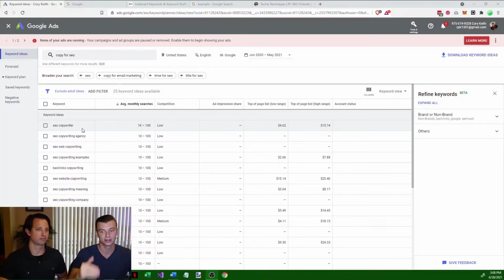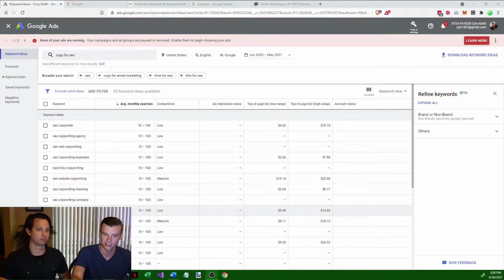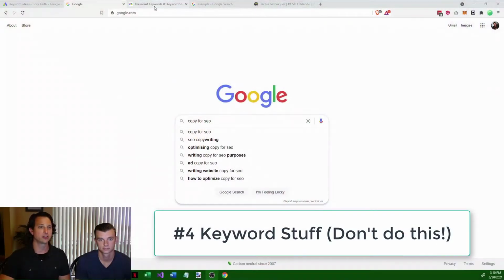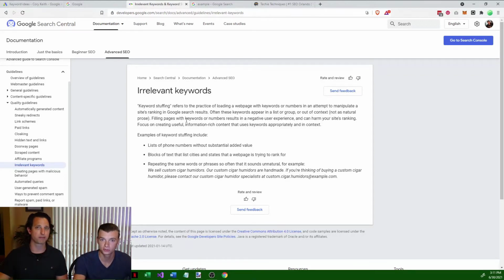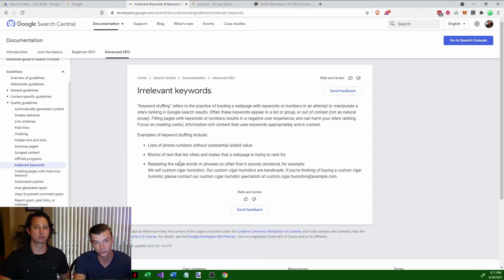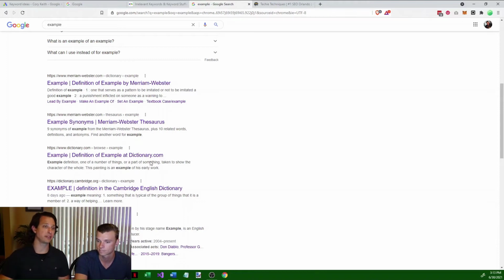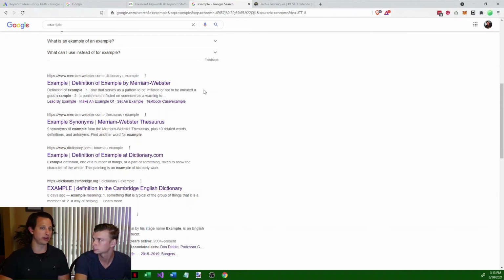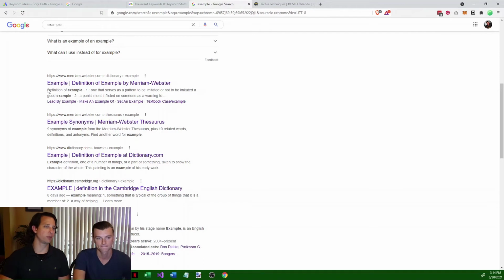7 SEO Copywriting Tips to Rank Your Business Higher on Google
Hi Techies,
Today we cover our techniques to creating awesome copywriting content for your website and landing pages.

7 SEO Copywriting Tips to Rank Your Business on Google
1. Keyword Research
2. Target Auxiliary Keywords
3. Relevant Information
4. Do Add to many Keyword's
5. Speak Simple Language
6. Think About Your Headline
7. Optimize Meta Tags

Tips to rank your website higher on google,
SEO Copywriting for small businesses,
Dominate on Google with SEO,
How to Write Content that Ranks Page #1 on Google,
Content Writing for SEO,
Copywriting Tips for SEO